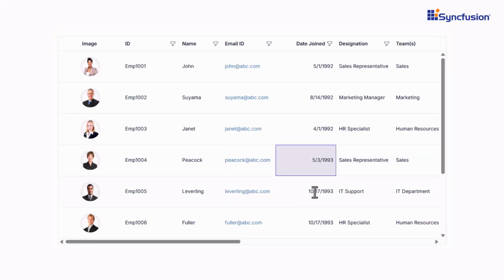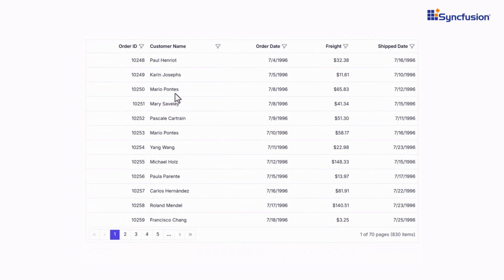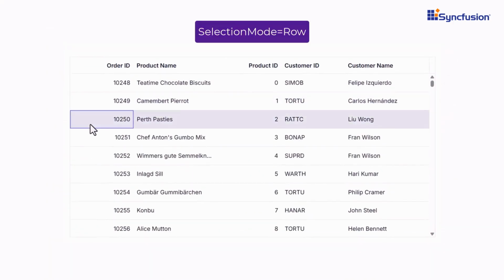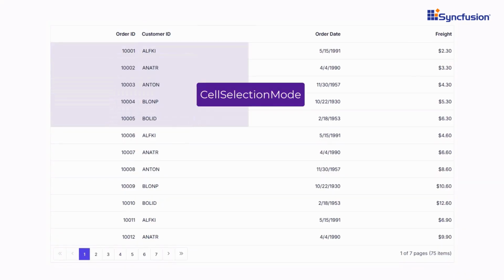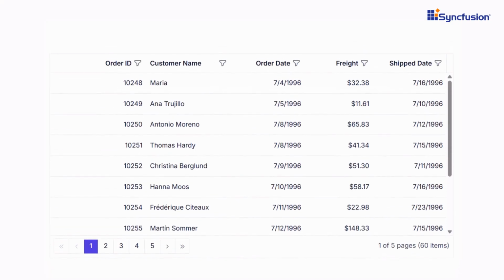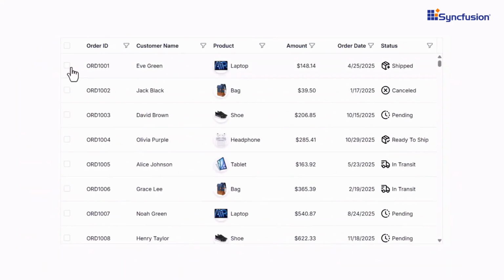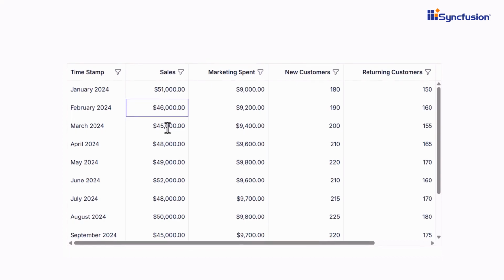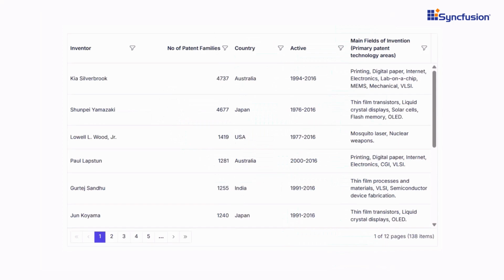Blazor DataGrid: Selection Feature Walkthrough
In this video, learn about the Syncfusion® Blazor DataGrid’s flexible and intuitive selection capabilities. Selection allows users to highlight and work with specific rows or cells effortlessly. You can enable this behavior using the AllowSelection property. Choose the selection type and mode that provide the right experience for your application.

The DataGrid offers two primary selection types. Set the type as single when users should select only one row or cell at a time, or switch to multiple to let them select several items. Use Ctrl for individual picks and Shift to select continuous ranges. Enable the simple multirow selection feature so users can click to select or unselect rows easily.

You can also decide what gets selected inside the grid. Choose row mode to select entire rows, cell mode to target specific cells, or both mode to highlight both a cell and its row simultaneously. For large datasets, the grid supports drag selection using the AllowDragSelection property, making it easy to select multiple rows or cells in one motion. In cell and both modes, the CellSelectionMode setting refines the drag experience with Flow, Box, or BoxWithBorder options for clear visual feedback.

For multiselect and bulk operations, checkbox selection provides an efficient workflow. By setting the column type as checkbox, users can select items through row clicks or checkboxes. For stricter control, enable checkbox-only to limit selection to checkbox clicks. A built in select-all checkbox appears automatically in the header and can be removed using an empty header template. The CheckboxMode property further customizes behavior, allowing default multiselect or resetting previous selections when new rows are chosen.

To make interaction even more intuitive, enabling toggles lets users unselect items with a simple click. And when selections must remain intact during paging, sorting, or filtering, you can turn on selection persistence to preserve selected items automatically. Developers also have full programmatic control to manage selections, retrieve selected records, and customize workflows using built in methods and events.

The DataGrid component is also available across major platforms, including JavaScript, Angular, React, Vue, ASP.NET MVC, and ASP.NET Core.